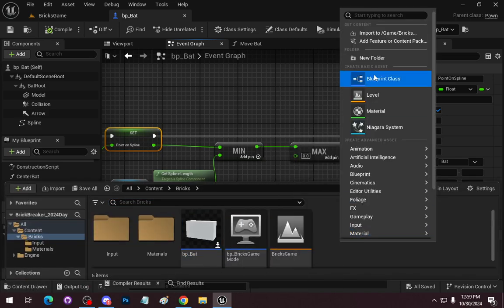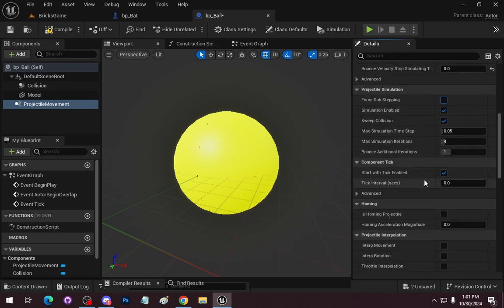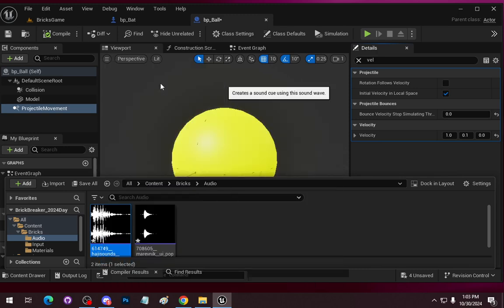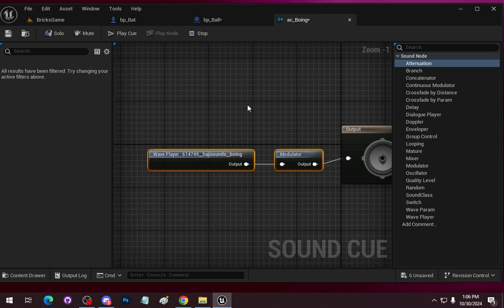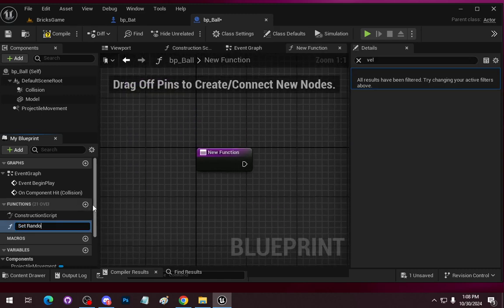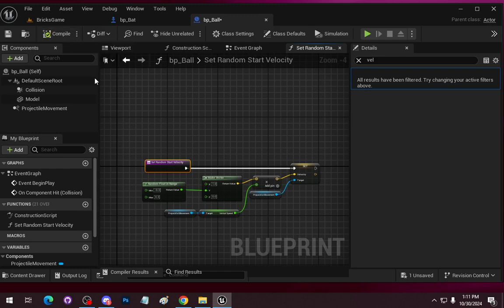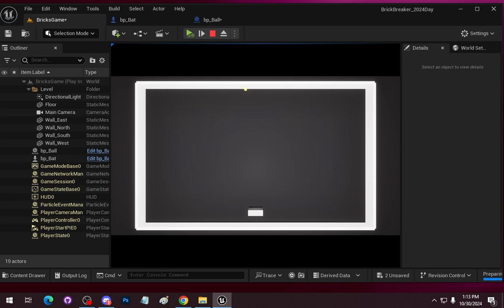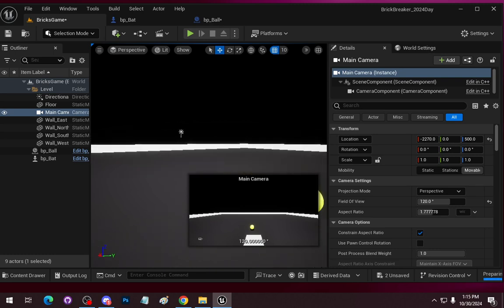GAME 1303 - Day - Brick Breakers - Part 2